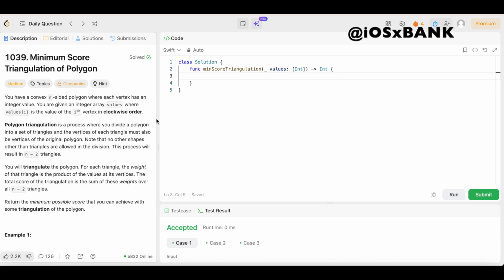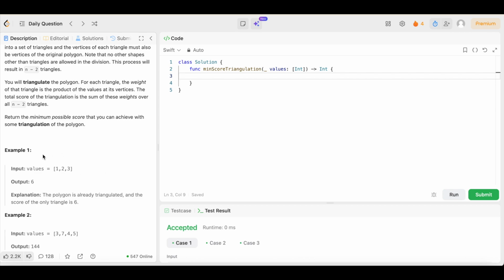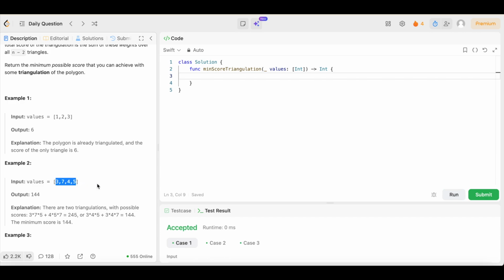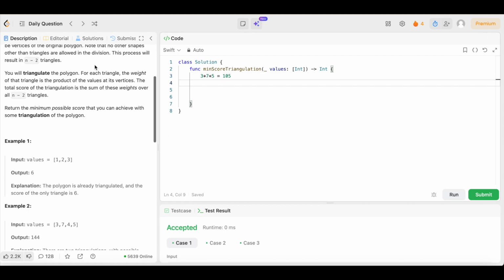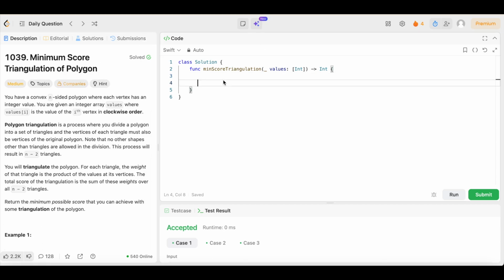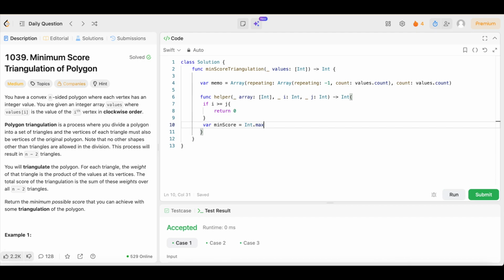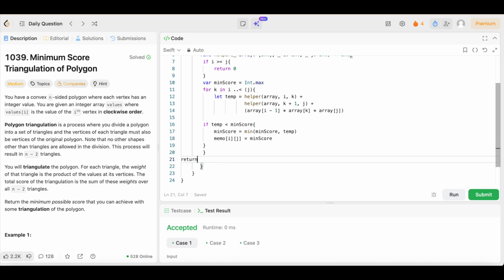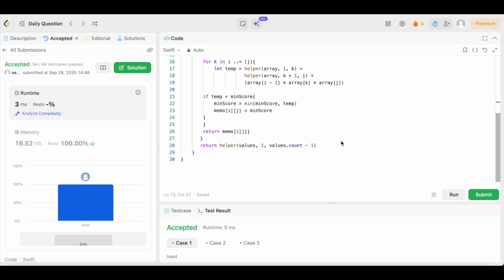Day 514: LeetCode Problem 1039. Minimum Score Triangulation of Polygon - Swift